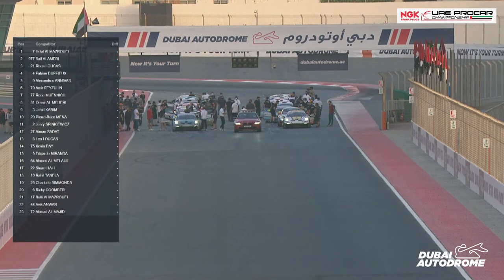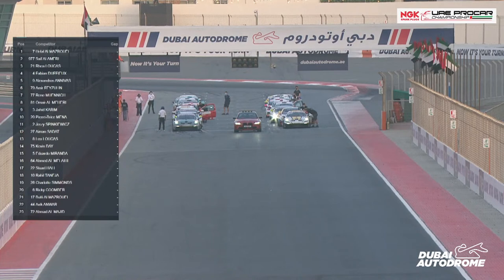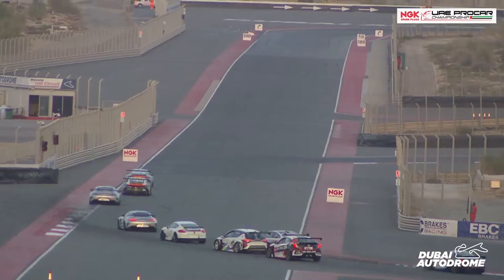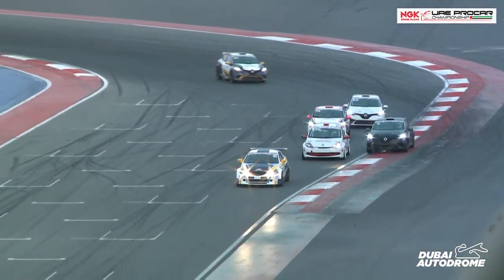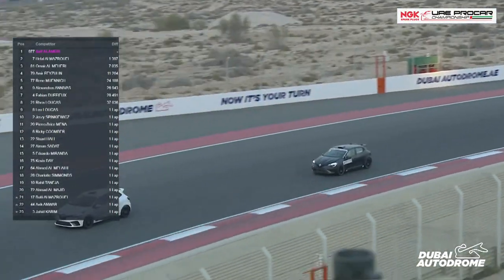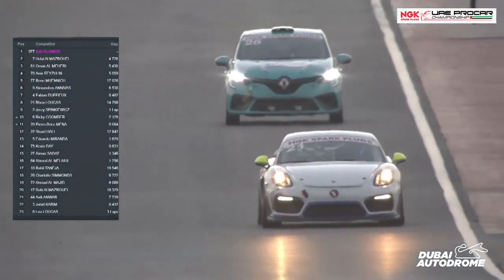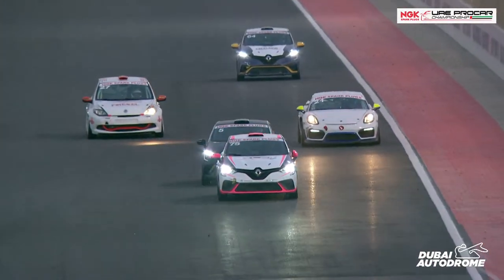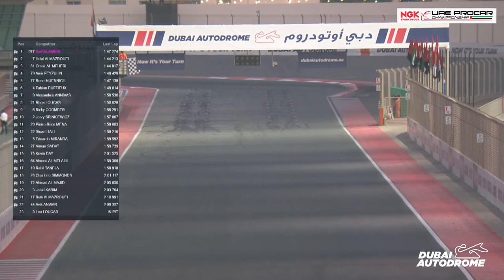NGK UAE ProCar Championship Race 2, Round 2, 2021-22 NATIONAL RACE DAYS